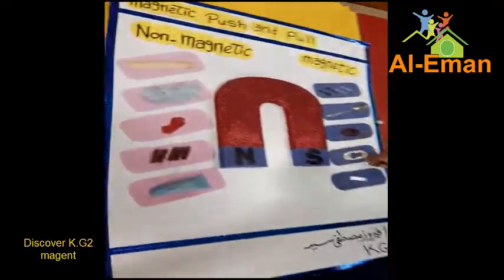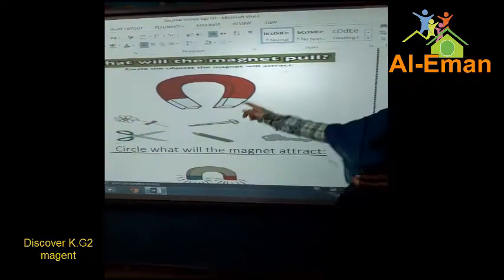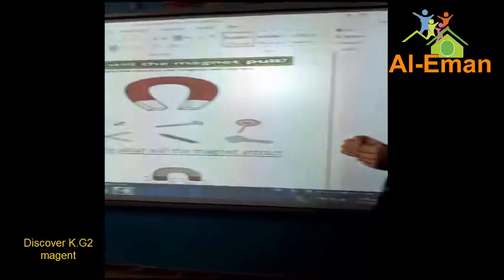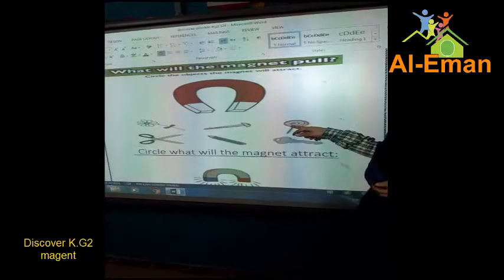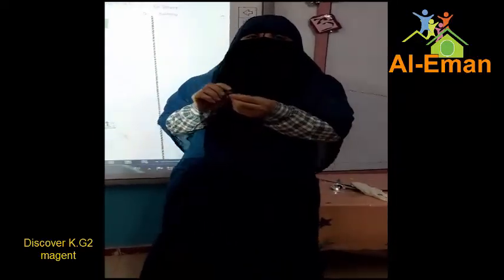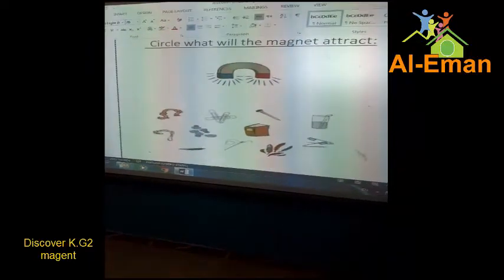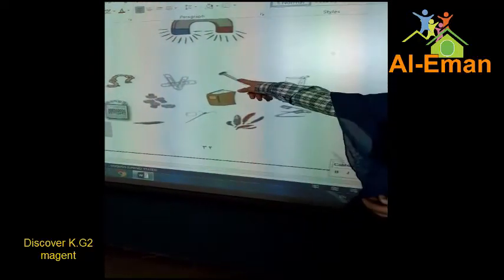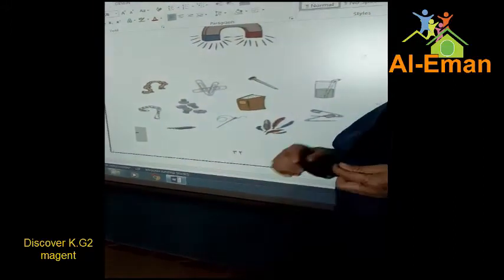Discover K.g2 " Magnet 🧲"